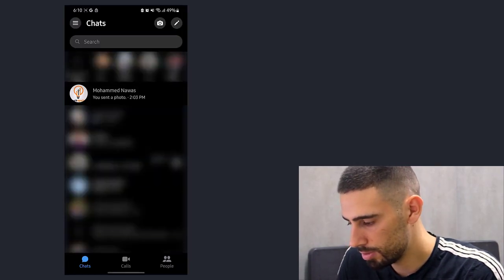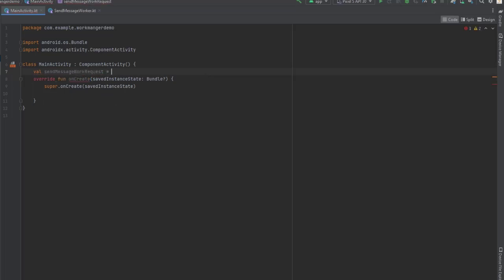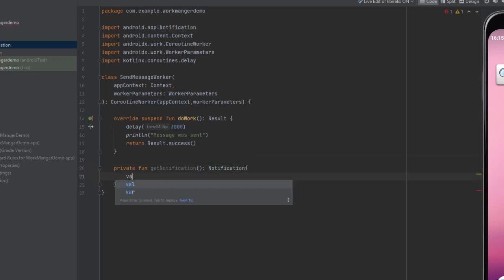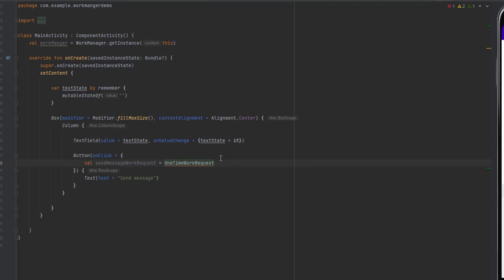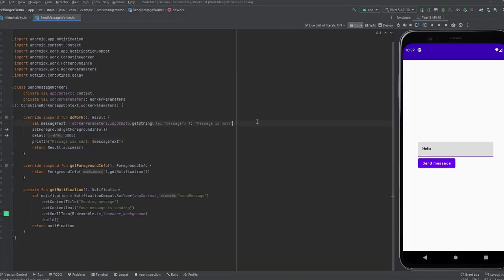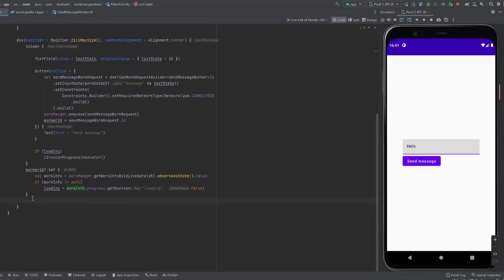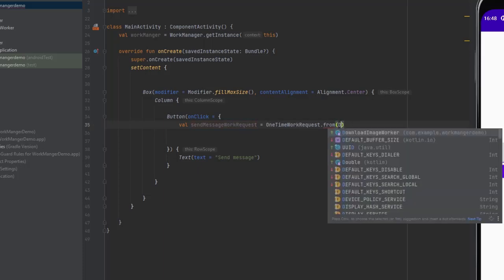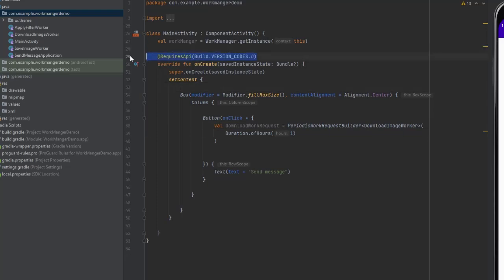Everything about Android Work Manger | Work Manger guide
Live data to state:
implementation 'androidx.compose.runtime:runtime-livedata:1.1.0'

00:00 Introduction
01:53 Work Manger dependency
02:52 Work Manger